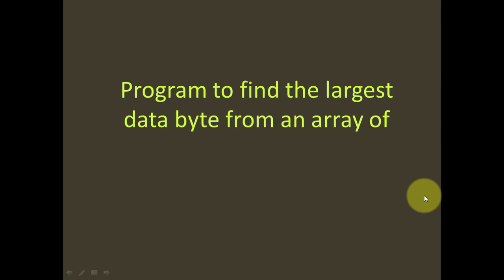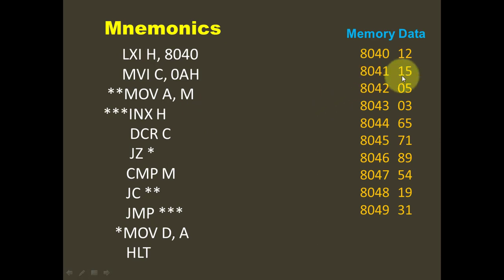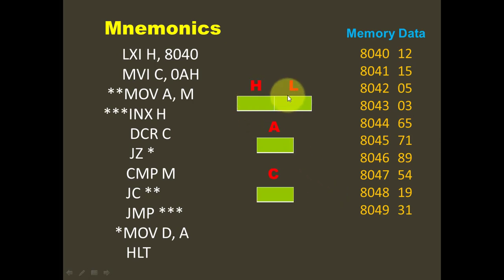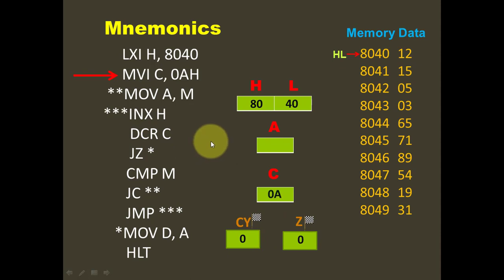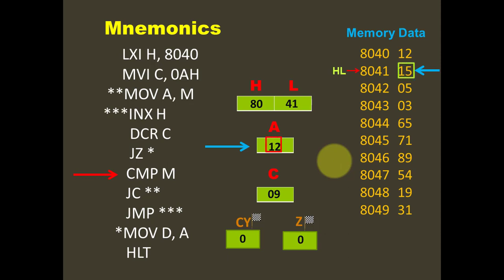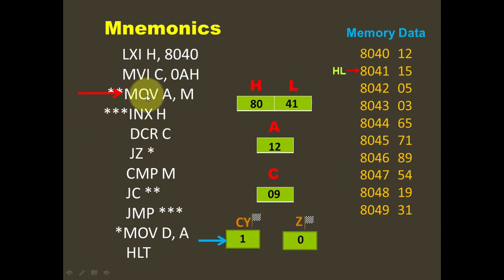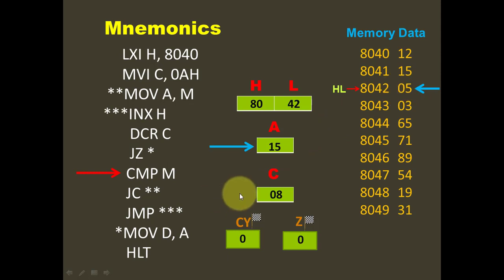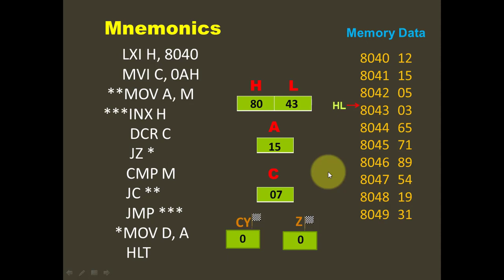8085 Assembly Program Tutorial: Finding the Largest Byte in an Array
Description:
🔍 Explore the world of 8085 Assembly Programming with our latest tutorial! In this video, we dive deep into the intricacies of writing an 8085 assembly program to find the largest byte in an array of data. 🖥️💡

🚀 Watch as we break down the entire process step by step, using clear and concise PowerPoint animations to illustrate how the register contents and data in the array are dynamically modified.

📊✨ Whether you're a beginner or an experienced programmer, this tutorial provides valuable insights into the workings of the 8085 microprocessor.

👨‍💻 Learn key concepts such as loading data into registers, comparing values, and efficient branching to navigate through the array. Our visual approach makes understanding the logic behind the program simple and enjoyable. 🎓👀

🔧 Implementing the program in real-time, we demonstrate practical examples and share tips to enhance your understanding of the 8085 assembly language. 💻💬

🎥 Join us on this programming journey – from initializing registers to identifying the largest byte, all visually presented in an engaging PowerPoint format. 💻📈

🤝 Whether you're a student, hobbyist, or professional, this tutorial is designed to make 8085 assembly programming accessible and enjoyable. Don't miss out on mastering the art of finding the largest byte in an array with our detailed and visually appealing tutorial!